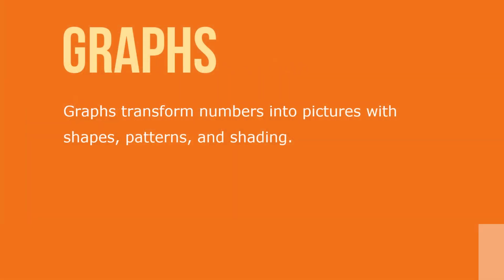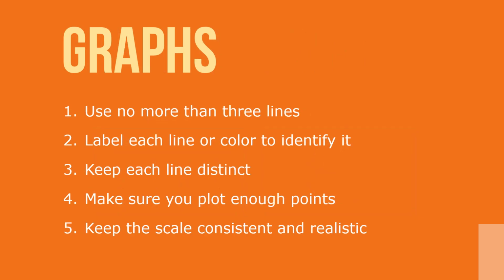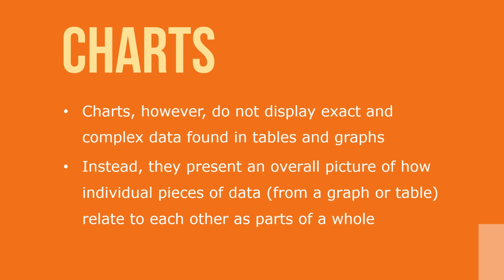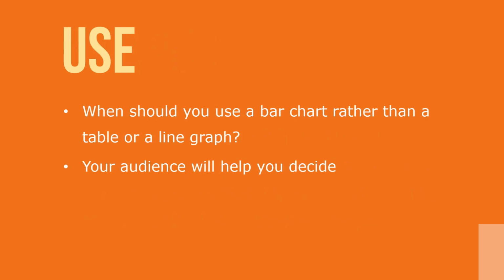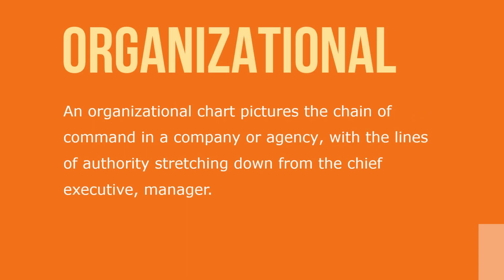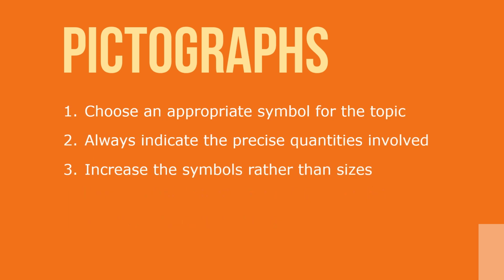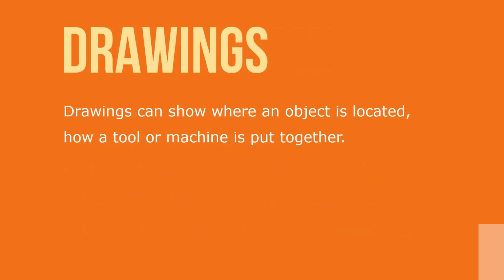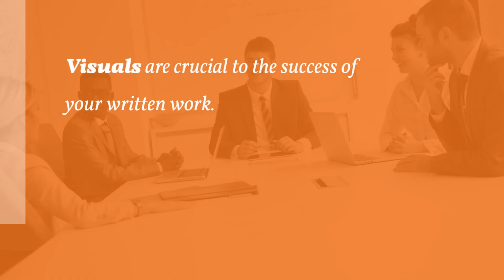Using Figures in Business Communication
The physical layout and design of your business documents is the reader’s first impression of you. Make yours a good one.  Any visual that is not a table is classified as a figure.

Graphs transform numbers into pictures with shapes, patterns, and shading. They take statistical data presented in tables and put them into rising and falling lines or steep or gentle curves. The two main types of graphs are simple line graphs and multiple-line graphs. Because graphs actually show change, they are more dramatic than tables. You will make the reader’s job easier by using a graph rather than a table.

Visuals are crucial to the success of your written work. In fact, visuals work in conjunction with your writing to summarize, inform, illustrate, and persuade. The tables, graphs, and charts you use to simplify financial and other statistical information in a report, and the photos and other graphics you incorporate in them, have a major impact on how readers will see and judge your work.